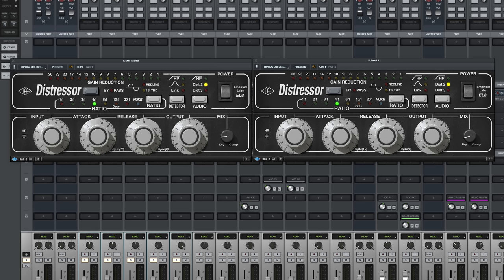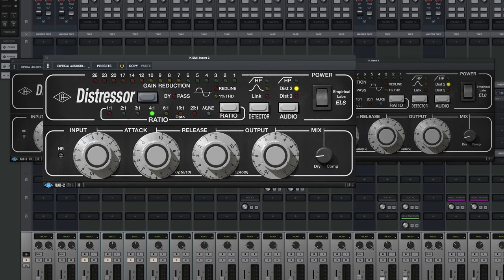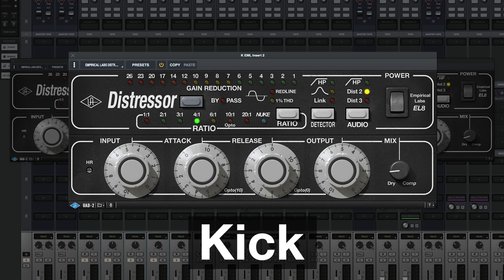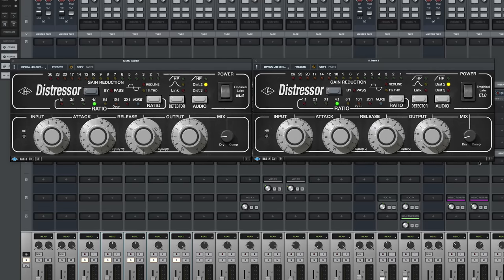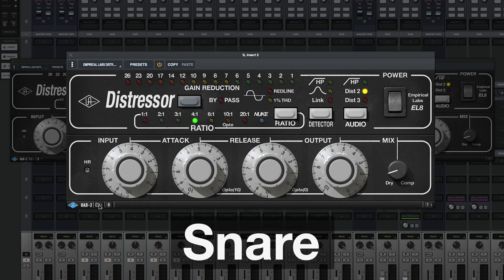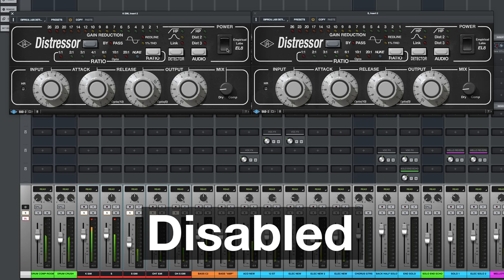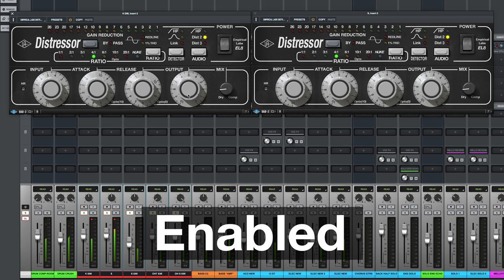Drum Compression with Vance Powell & the UAD EL8 Distressor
Vance Powell (Jack White, The Dead Weather, The Raconteurs) demonstrates how to dial in compression settings to add energy and power to kick and snare using the UAD Empirical Labs EL8 Distressor plug-in.

Introduced in 1993, the Empirical Labs EL8 Distressor is revered in studios all over the world as the modern, “must-have” compressor. Versatile, super fast, and offering tons of color, the Distressor picks up where the legendary UA 1176 and Teletronix LA-2A compressors leave off — a modern tool that’s equal parts utilitarian and creative, as heard on thousands of hit records.

The Empirical Labs EL8 Distressor Compressor plug-in provides all the features and coveted sound of the original Distressor design. UA’s team of DSP experts started with a complete circuit trace and component study of Dave Derr's selected golden unit. Simultaneously, the team analyzed three more Distressors representing the lifetime of the product — ensuring one of UA’s tightest circuit models to date.

When comparing Distressor software emulations, contrast the original hardware’s ultra-fast attack time to quickly hear where most plug-ins fail, and the authentic UAD Distressor succeeds.

The crux of the Distressor are its staggering variations in compression —
1:1, 2:1, 3:1, 4:1, 6:1, 10:1, 20:1 and Nuke — each delivering unique tones and curves. Use the 1:1 ratio to gently warm up synths or strings without compression, while adding musical low-order harmonics. At the other extreme, the Nuke limiter setting is famous for adding explosive excitement to room mics, or energizing a entire mix.

The Distressor's iconic Dist 2 and Dist 3 modes feature a wide palette of compression coloration, letting you shape sources with even or combined even/odd-order harmonic distortion. From delicate thickening to burnished tape to fully saturated, the Distortion Modes, combined with low-frequency filtering, let you focus the Distressor’s textures.

The Distressor’s sidechain control lets you easily focus your dynamics. High Pass filter unwanted low frequency pumping and breathing — perfect for drum bus processing. Band Emphasis works to tame strident vocals or can laser in on harsh “power region” instrument midrange peaks, or use both together.

You can also run the Distressor on buses, linked or unlinked, for flexible imaging. Exclusive plug-in features like Dry/Wet Mix offer easy parallel compression on a mix bus or instrument group. Finally, the Headroom control lets you optimize the Distressor’s overall operating level to your playback system.